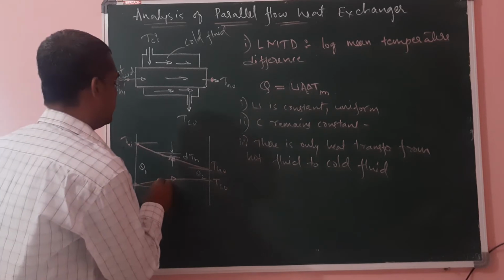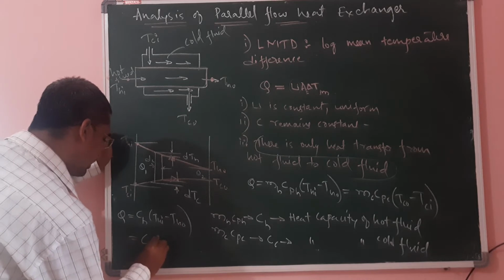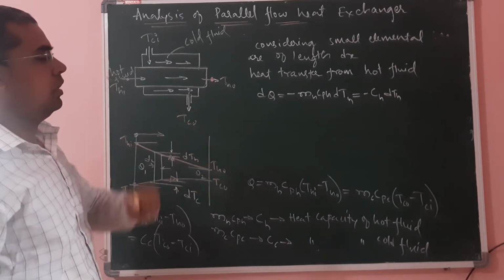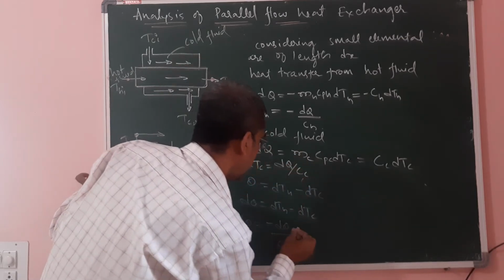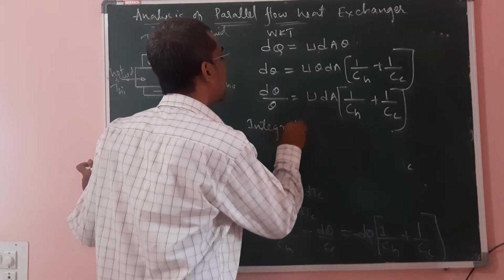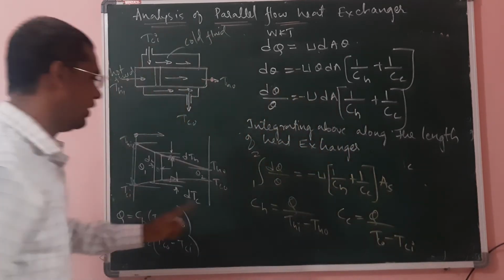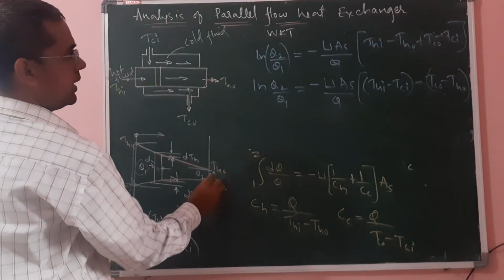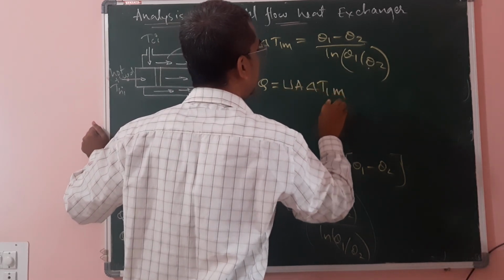Analysis of parallel flow Heat Exchanger